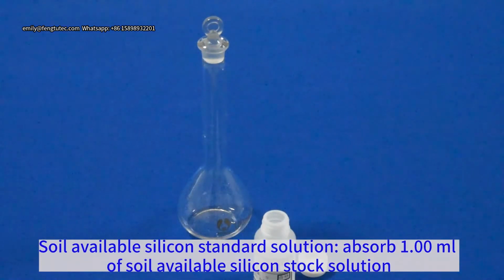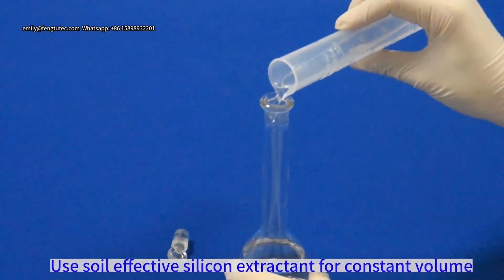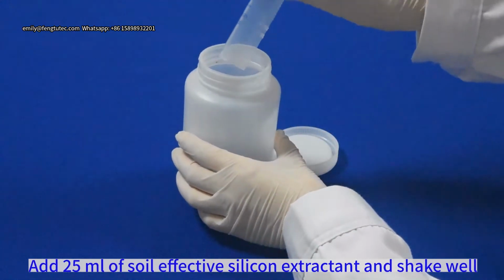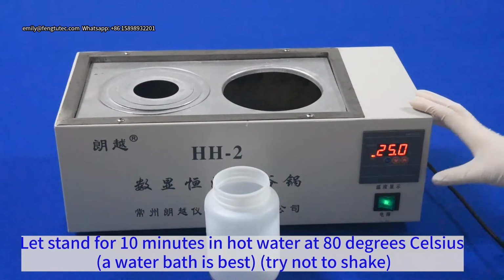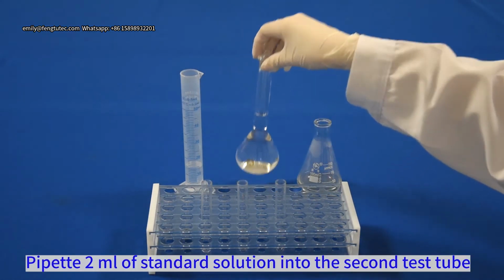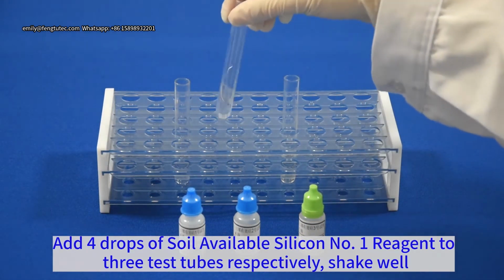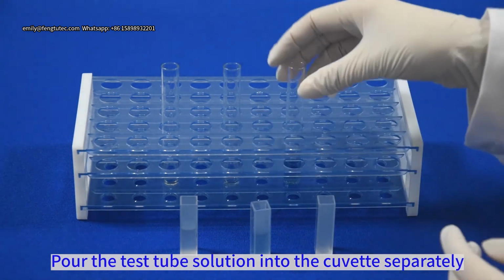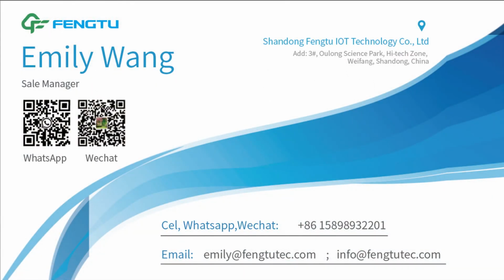Trace element silicon detection operation video